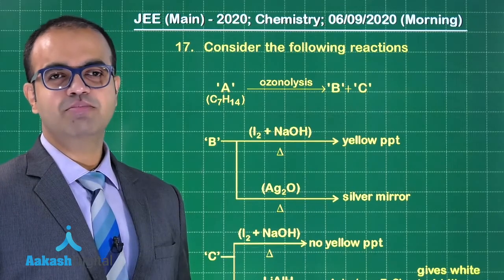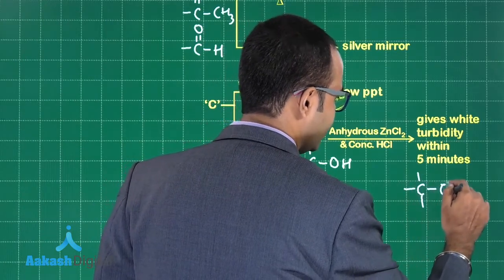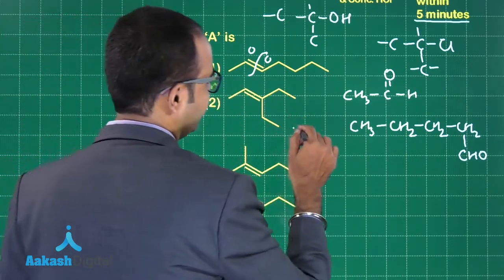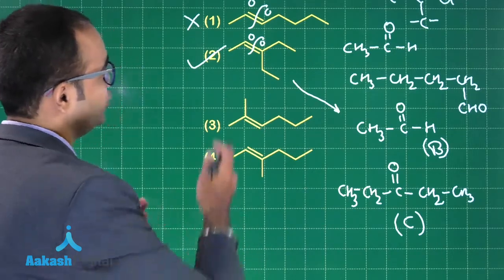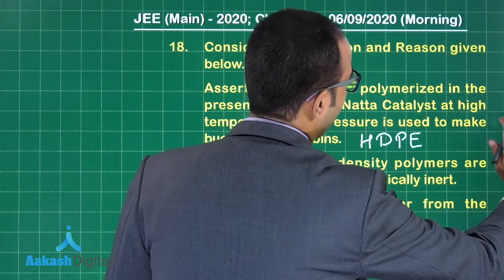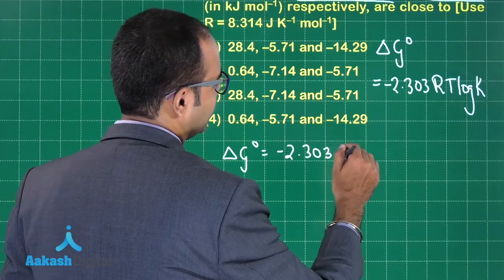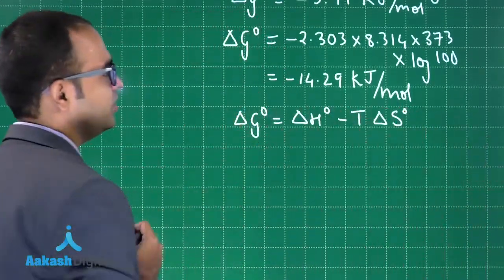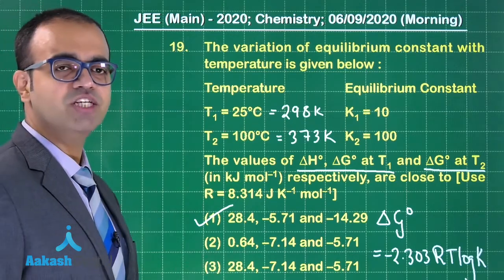Jee Main Solutions 06 09 2020 Chemistry Morning Q 17 to 19